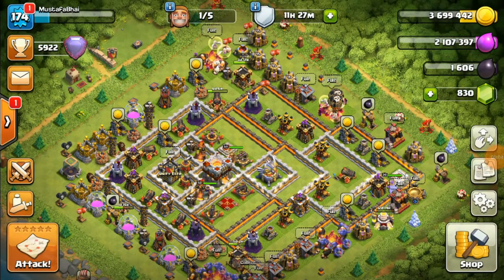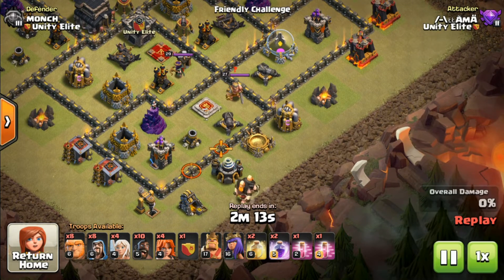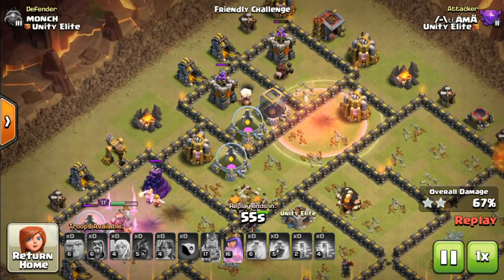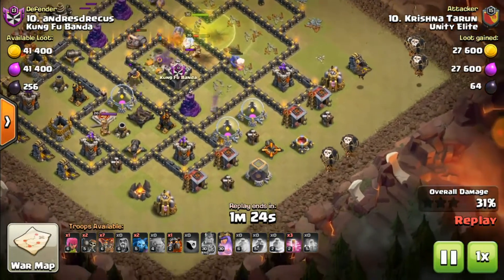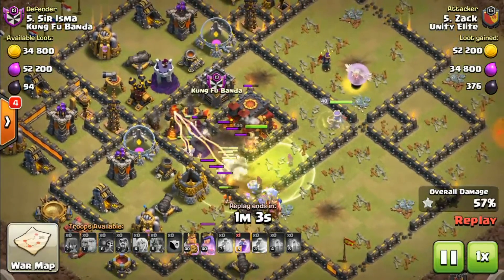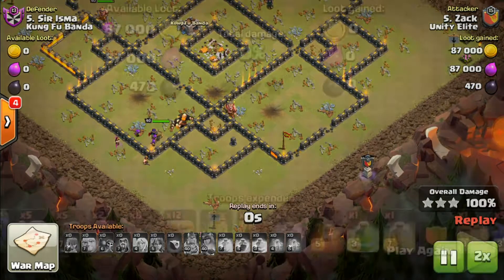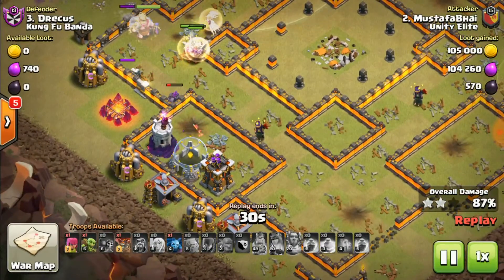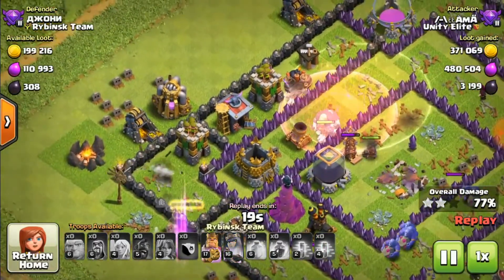🕹 Best TH9 PUSH and Farming army 🕹 🛡 UnityElite VS Kung Fu Banda 🛡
Hello guys this is MB of UnityElite.
UnityElite is an Elite group of individuals who help each other to bring best out of one another.
Lead by one and only Beaker's Lab.

If you wanna support channel grow and wanna donate some bucks feel free to do here.I will give you shoutout for your love to the channel thanks.

Write your name and gamertag in message on Paypal so that i can appreciate your donations.